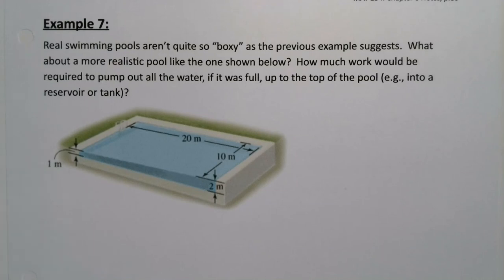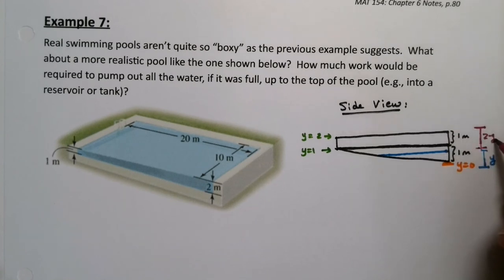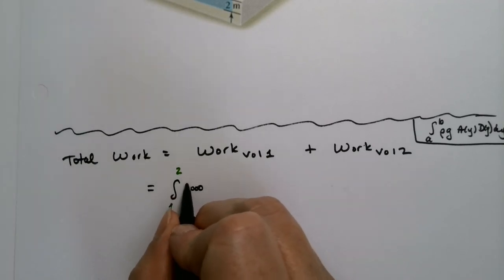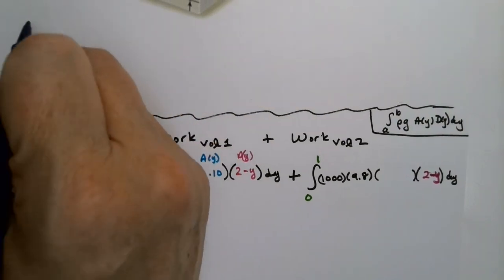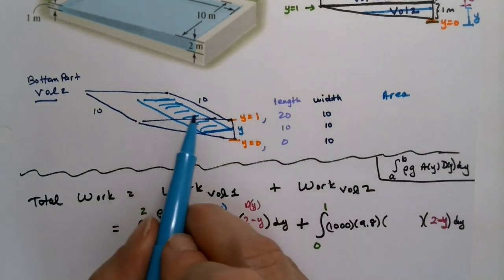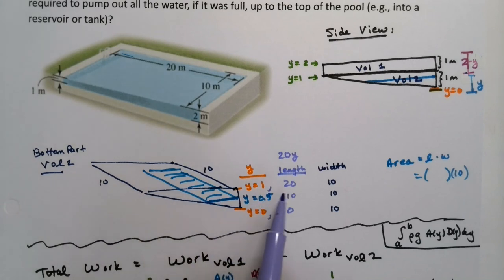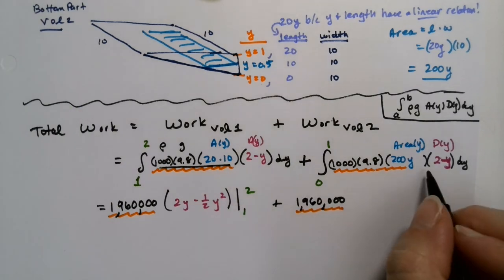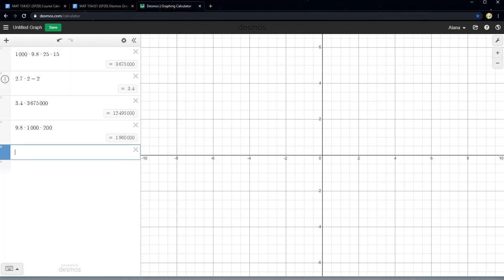MAT 154 6.7 Part 6 (SP20)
Applications of Work in Calculus: Pumping (a.k.a. Fluid Lifting) Problems - a more difficult example